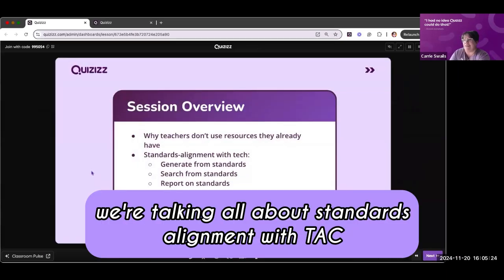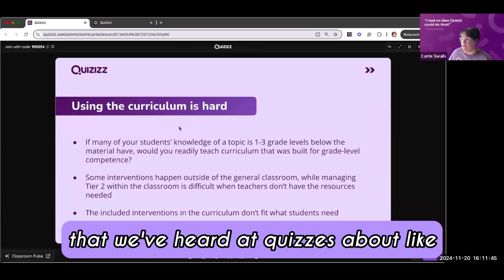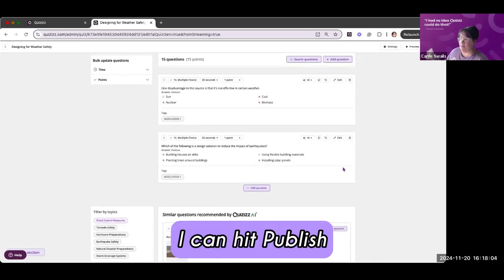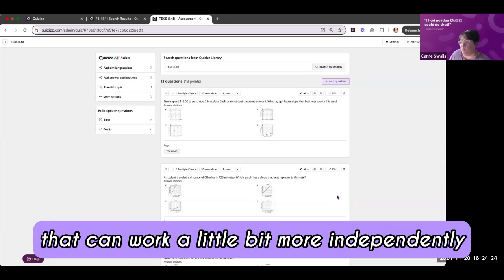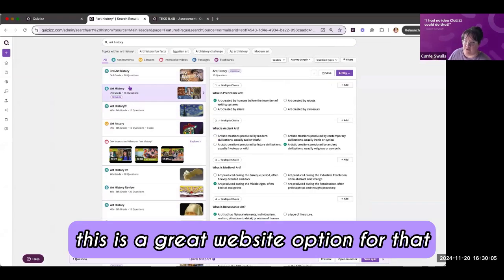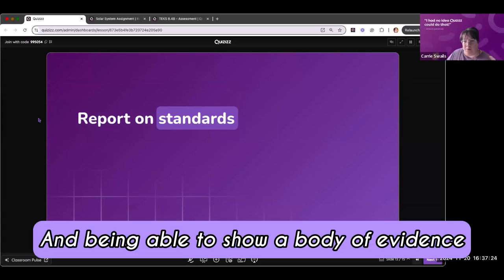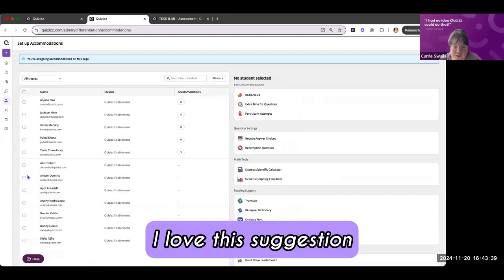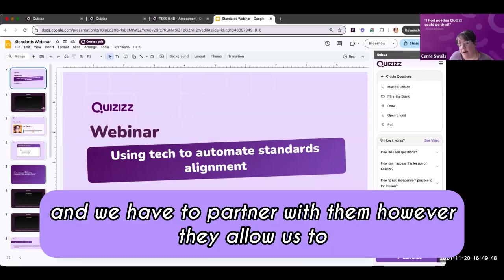WEBINAR | Using technology to automate standards alignment 🙌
Teachers are always looking for new resources to support their students, but not everything out there is high-quality and standards-aligned. With Quizizz, teachers can take any resource and easily align it to standards in minutes to create a cycle of standards alignment from resource to reporting.

In this webinar, you will learn:
-How to align any curriculum resource to your standards
-How to report on standards mastery to your administrators

Video timeline:
0:00 Intro
0:39 Session overview
1:26 Why teacher's don't use resources they already have?
7:05 Using the curriculum is hard
9:09 Generate existing resources with standards
25:55 Report on standards
34:44 How else could your students benefit if you could automate standards alignment on your resources?
38:04 Q&A

Plan in seconds, not weekends.

Quizizz is a teaching platform that lets you deliver instruction that’s relevant for every student with a boost from AI. With Quizizz, teachers can plan engaging yet rigorous assessments, lessons, or activities in a matter of minutes for any grade level or subject.